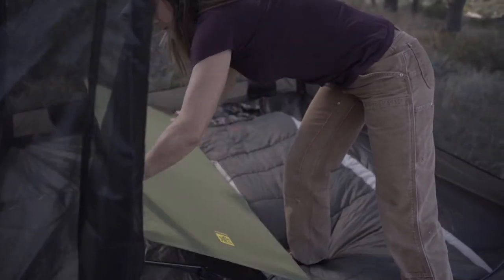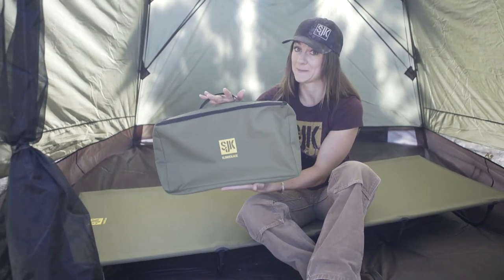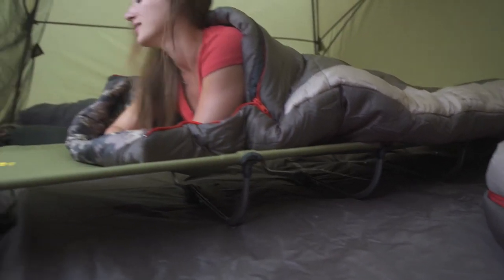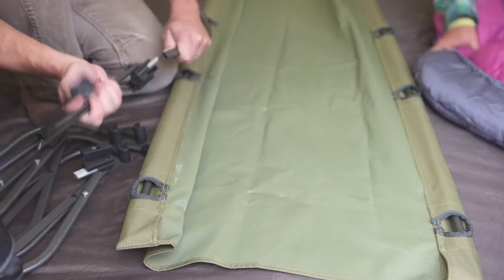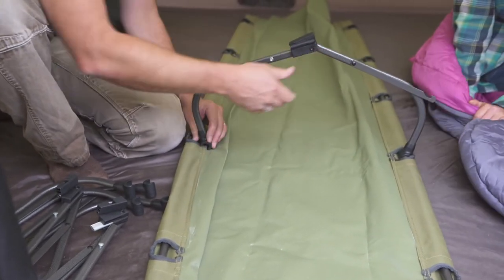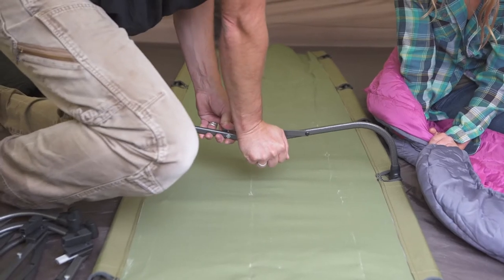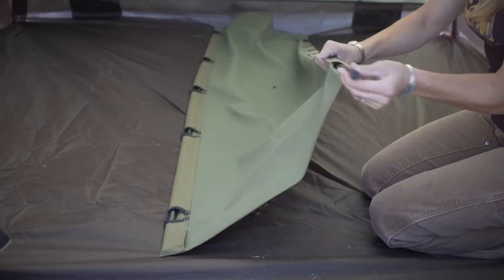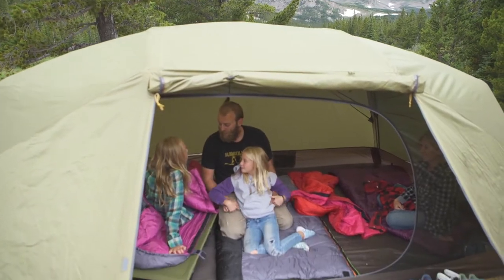Slumberjack: Low Cot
As a leading manufacturer of camping cots we are excited to launch this new lighter-weight and lower profile cot to the Slumberjack collection. The design has been streamlined and perfected making it easier to travel with and use in a tent or small space.  Cots are meant to get you up off the ground providing storage space underneath and a more of a bed like experience. The tension bar system provides consistent tension and strength while still being able to pack down to a more compact carry size optimal for storage and transport.  The Low Cot is would be the ideal choice to create extra sleeping space in a cabin, outfitter or camping tent.

-Tension bar system provides comfortable off the ground sleeping platform
-Ultra-compact carry size improves ease of transport & storage
-Tent friendly design is ideal for use inside large & small tents
-Quick & easy assembly and disassembly
-Rugged powder-coated steel frame
-Super durable 600D fabric